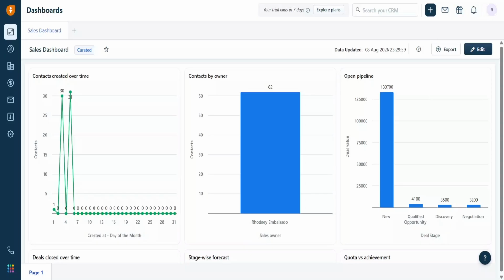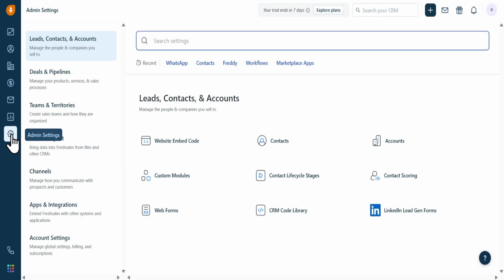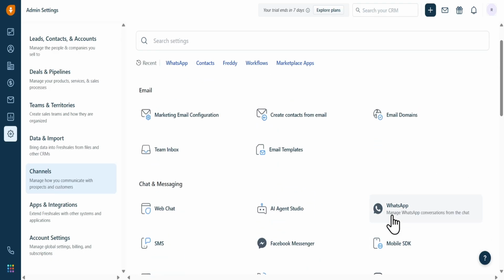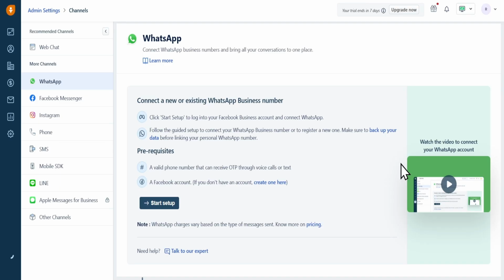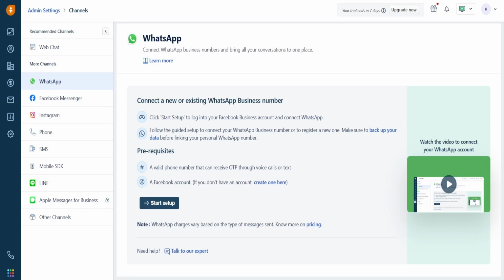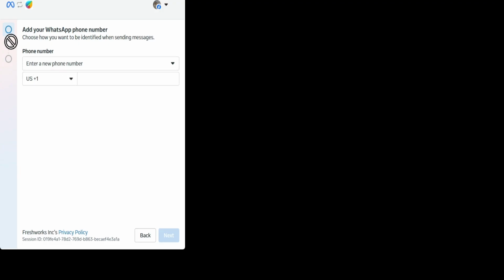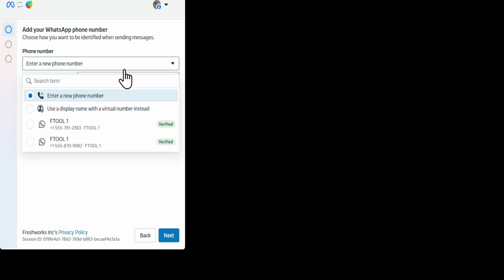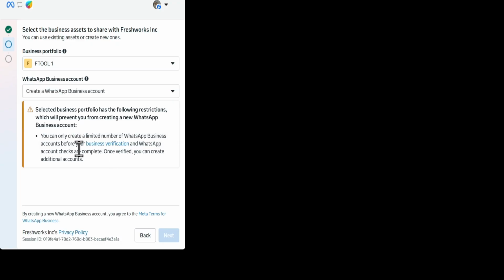How to Integrate Freshsales with WhatsApp | Step-By-Step CRM Tutorial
In this tutorial you’ll learn how to integrate Freshsales with WhatsApp using the WhatsApp Business Platform through Freshworks so your team can handle customer conversations at scale inside the CRM.

We’ll cover navigating Admin Settings, starting the setup, connecting a Meta Business account, and preparing your phone number correctly.
• Use the official WhatsApp Business Platform (not the personal or mobile Business app)

• Connect via Admin Settings → Channels → Messaging → WhatsApp
• Prefer an existing Meta Business Manager account for cleaner organization
• Migrate or free your phone number if it’s already linked to WhatsApp Messenger or the Business app

💬 Comment: Are you already using WhatsApp for sales conversations in Freshsales?